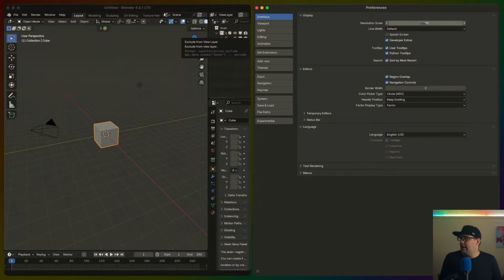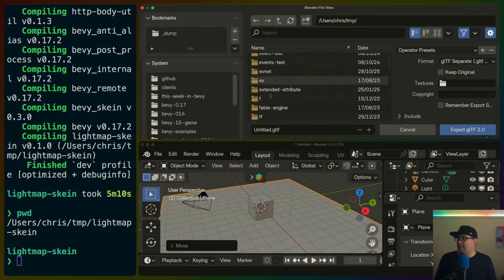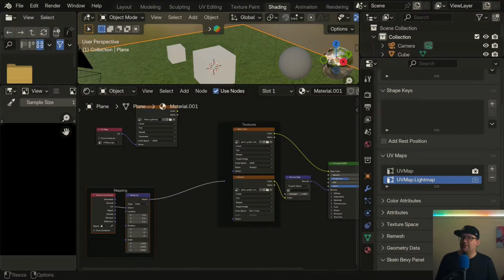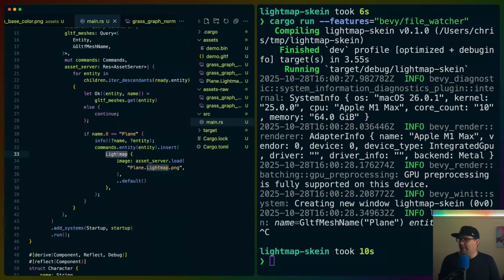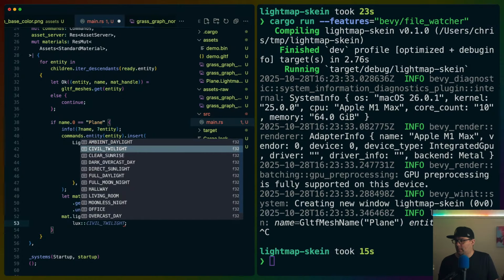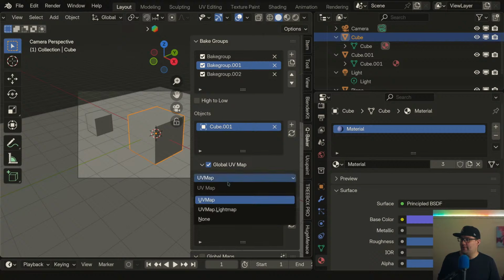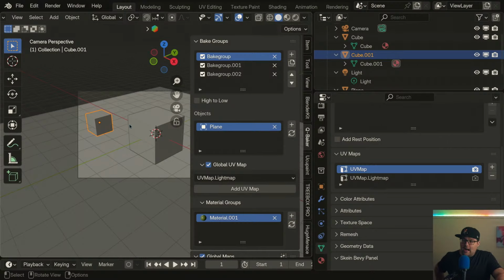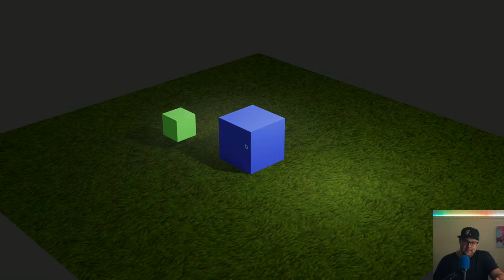Lightmaps from Blender to Bevy